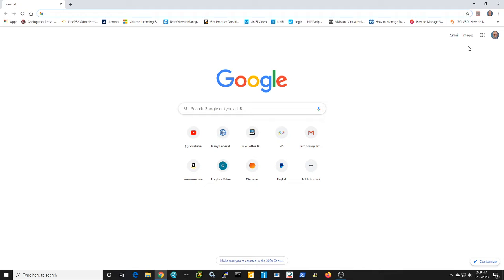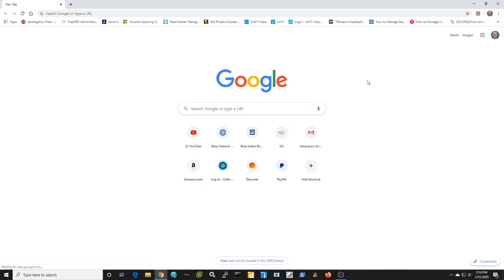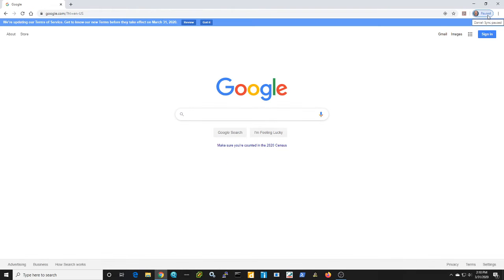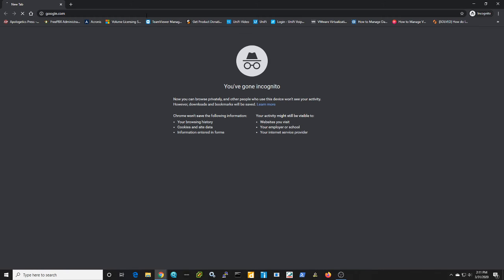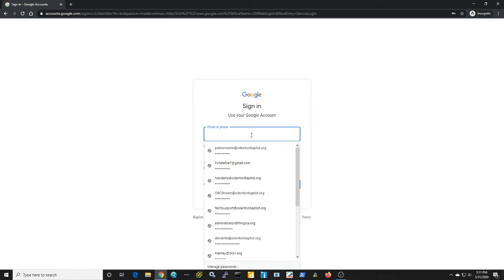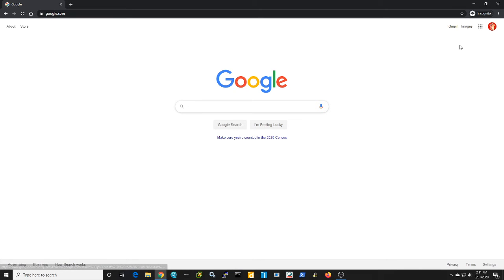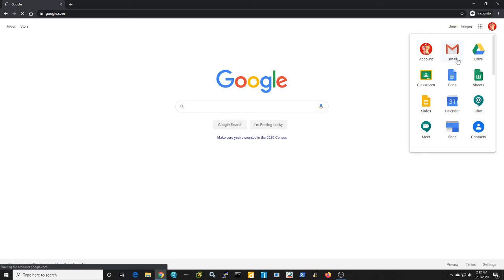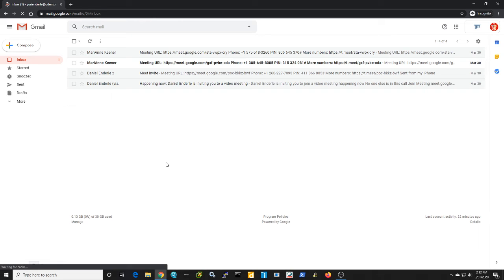Odenton Christian School Training Video - Using an Incognito Window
Using an incognito window to help with multiple accounts.